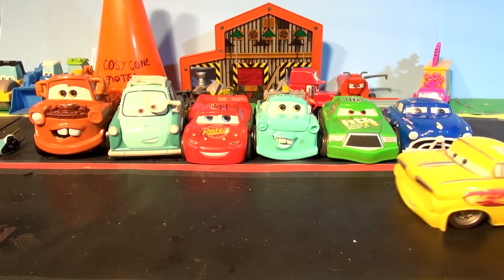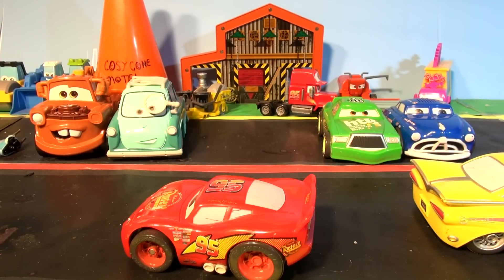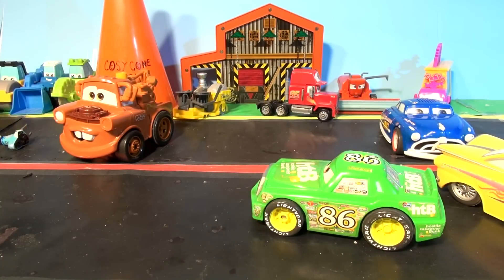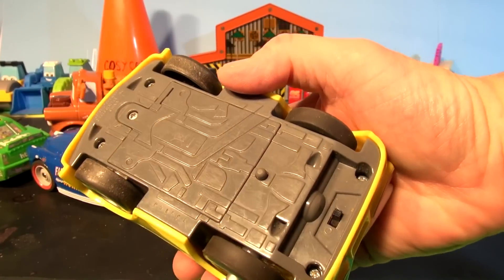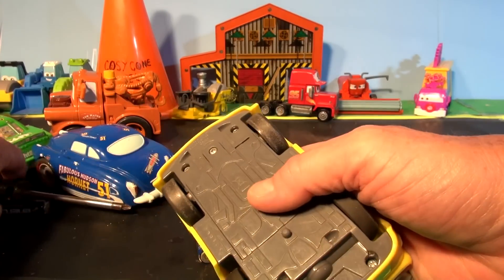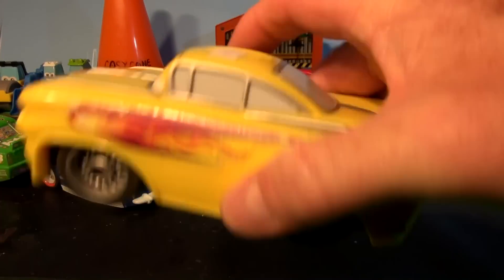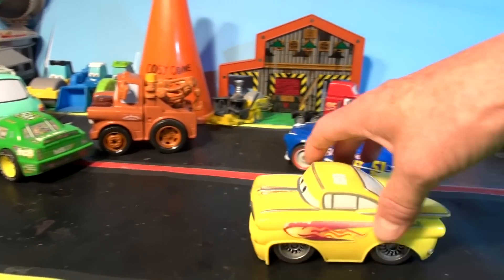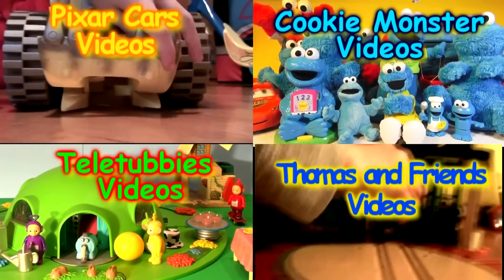DIsney Pixar Cars Shake and Go Ramone with Lightning McQueen Mater Doc Hudson, Professor ZEE and mor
Pixar Cars Toys and Thomas and Friends Kids Toys presents Shake n' Go Ramone, its our new addition to our Shake and Go collection of Cars from the Disney Pixar Cars Movie. We anxiously await CARS 3 next June !! We now have Shake n'Go Ramone, Lightning McQueen, Young Mater, Old Mater, Doc, Professor ZEEE and Chick Hicks. Unfortunately when we put new batteries inside Ramone, his sound was pretty bad, possibly went in the water somewhere..lol..like a bath tub, but he still worked. So we are going to race all these cars in a future video, when I have more hands to help.